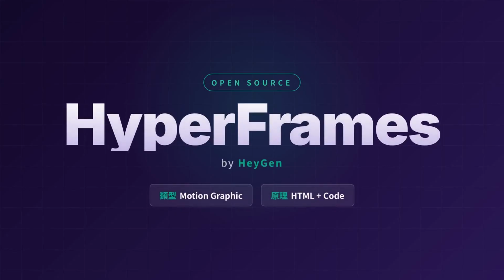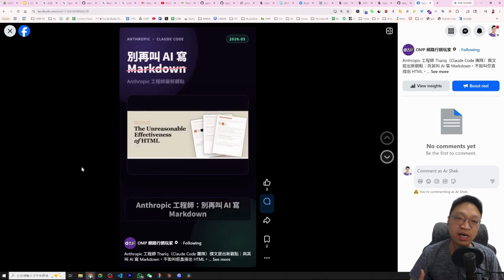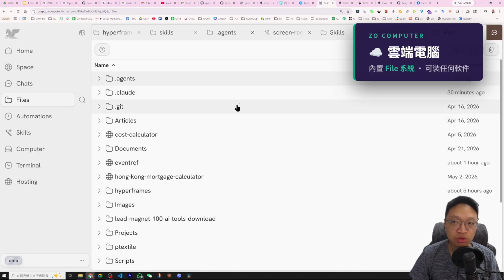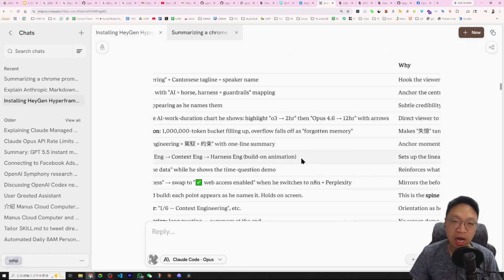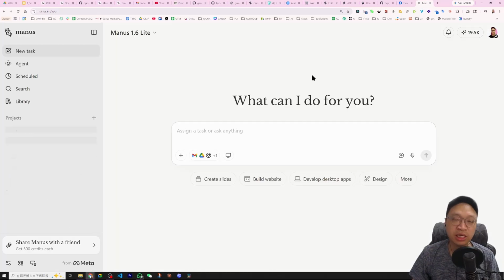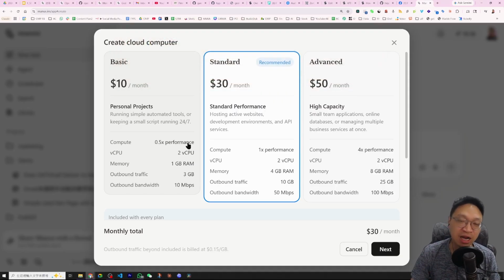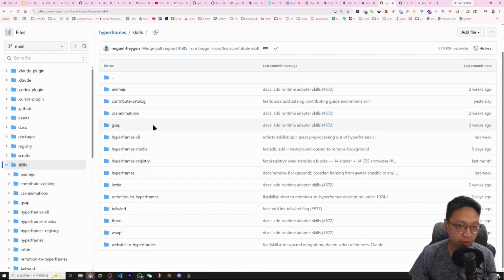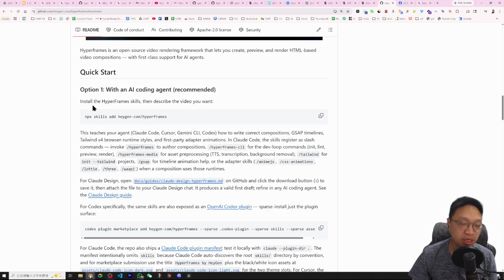Zo Computer + HyperFrames: Build AI Agent Video Workflows Without an IT Background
Zo Computer, HyperFrames, and AI agents can help non-technical users install open-source tools, build motion graphics, preview the result, and turn repeatable work into reusable automation skills.

In this video, Shek explains how he installed HeyGen's open-source HyperFrames tool inside Zo Computer, used an AI agent to test it, and built a practical workflow for YouTube post-production, Shorts, Reels, and AI-generated motion graphics.

Timestamps:
00:00 - Advanced AI agent workflows with open-source tools
01:05 - What HyperFrames is and how it creates motion graphics
02:02 - Installing HyperFrames inside Zo Computer
03:01 - Automating a news-to-video workflow
04:08 - Testing longer animation workflows from subtitle files
05:14 - Manus Cloud Computer specs and rendering considerations
06:26 - HyperFrames tips: custom skills and live preview
08:05 - Why stronger models like Claude Opus matter in Zo Computer
09:02 - Two future skills: Vibe Coding and controlling AI agents

Contact OMP if your company needs internal AI training, or if you run an SME and want a three-month Zoom small-group learning program.